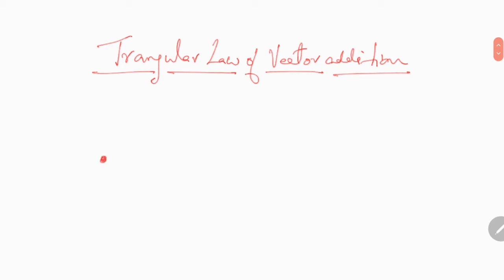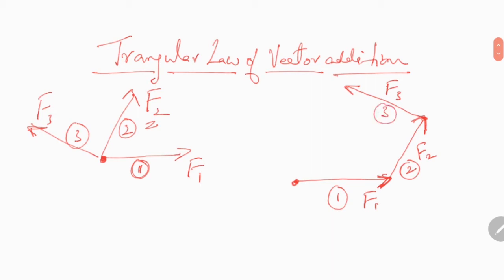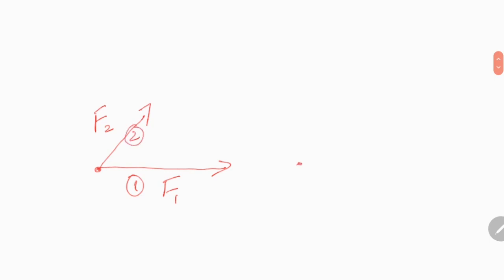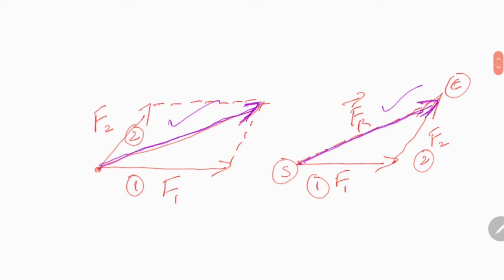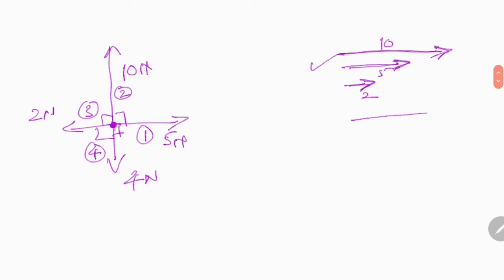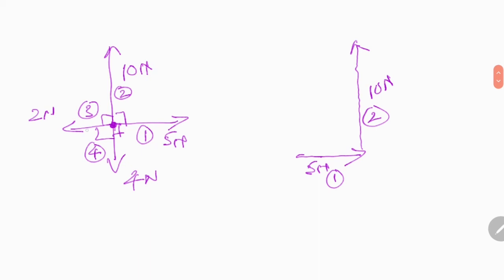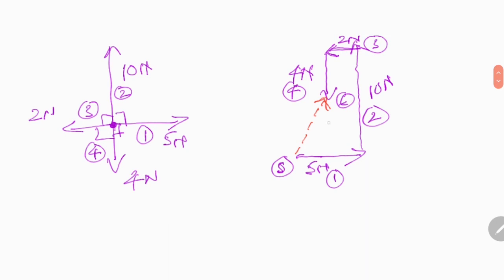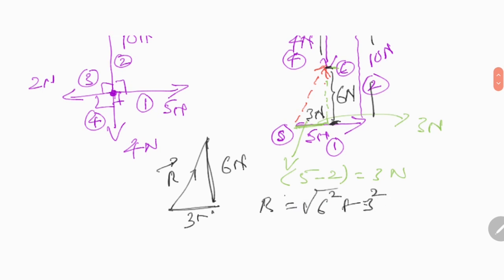4. Triangular Law of Vector Addition.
When two or more vectors act together the Triangular Law of vector addition can be used to find the resultant. The technique helps to convert the problem into a geometric problem. The concept is explained with the help of simple examples and illustrations.